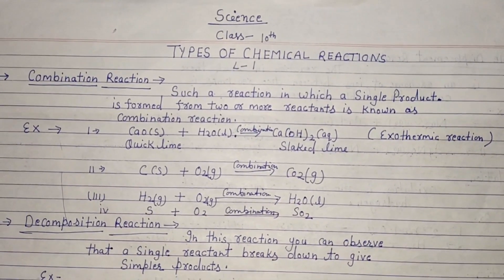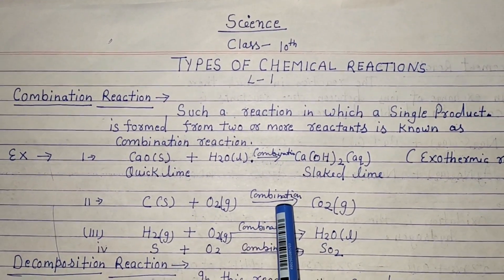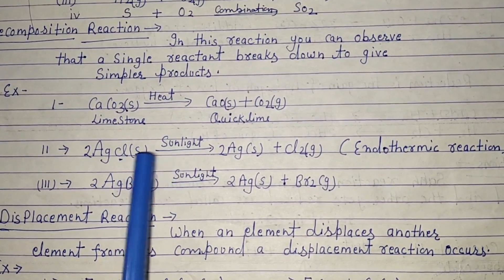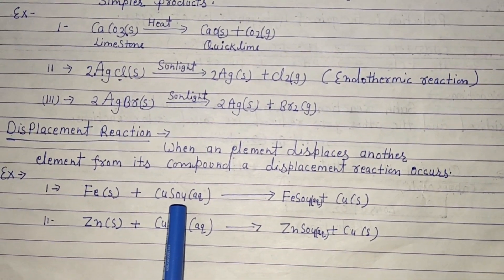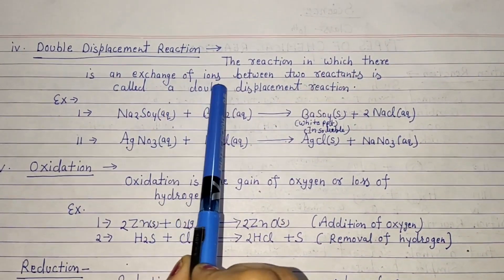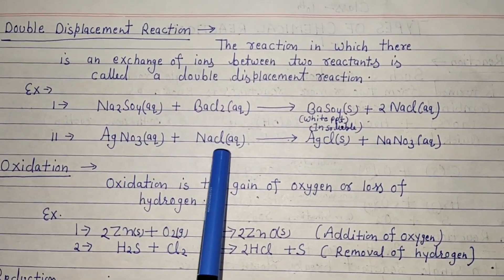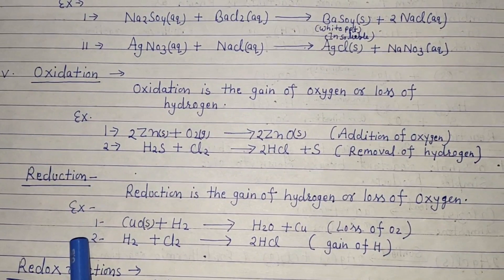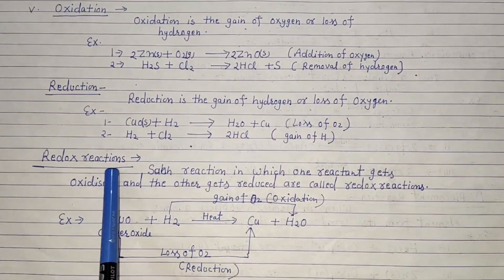Class 10-Science-Chemistry-Ch 1 (Part 1) Chemical reactions and equations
Online class for Class 10 Science, Chemistry Chapter 1 Chemical reactions and equations. Class by Science teacher Mrs. Sunita Bhatt.